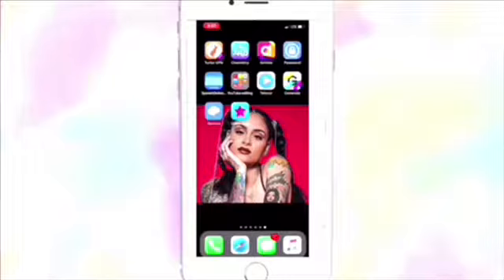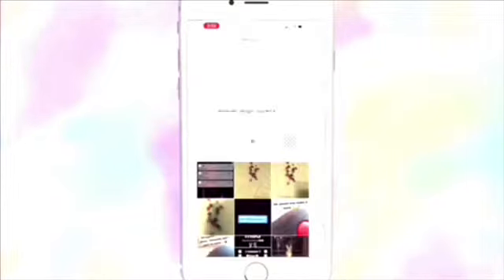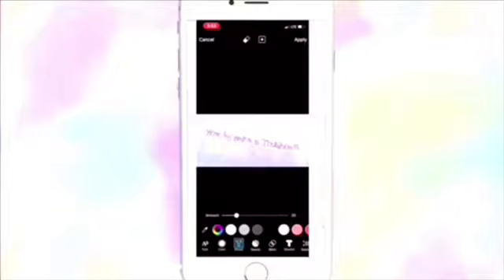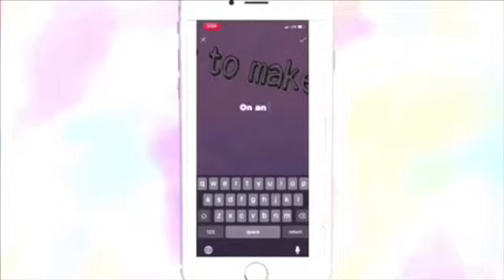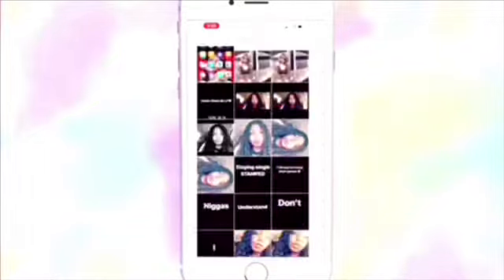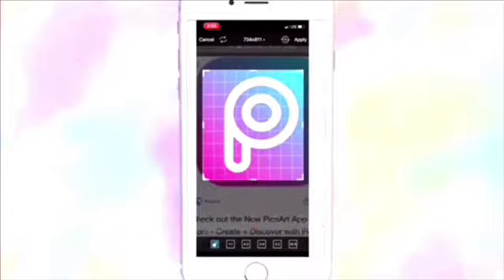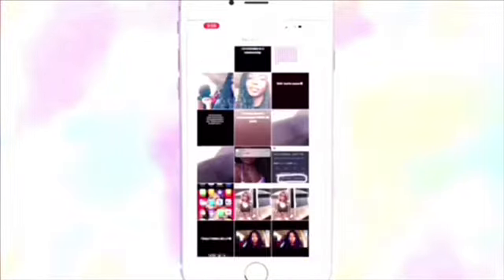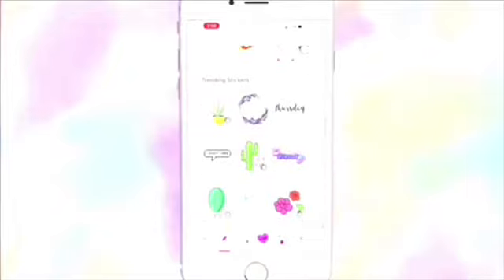How to Make a Cute Thumbnail on your IPhone!✨| Fedora Cherelus🌸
What’s up guys? How has your day been going so far?🤨
      In this video, I’ll show you how to make a thumbnail on an apple device.

Apps needed: PicsArt

IPhone png (Search up Iphone png)

QOTD: What’s your YouTube channel about?

Editing used: IMovie and Pocket Video

If you are reading this, 😍